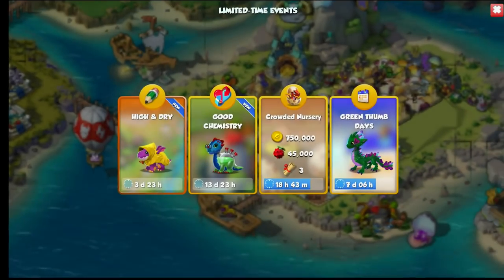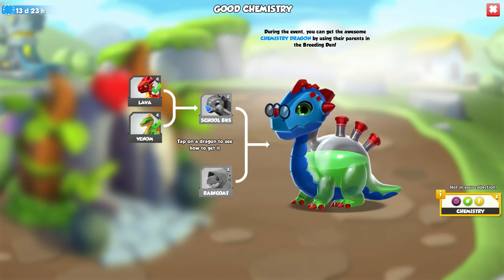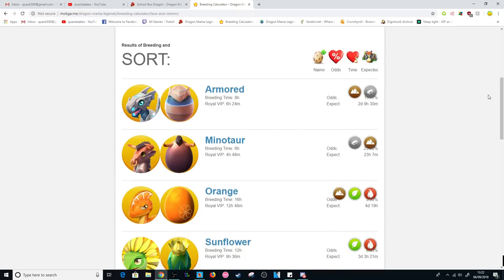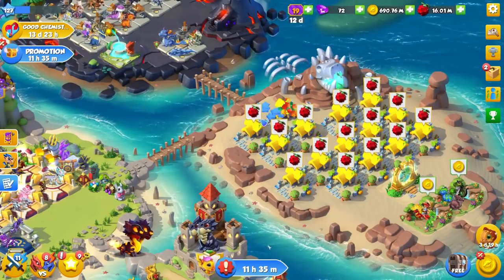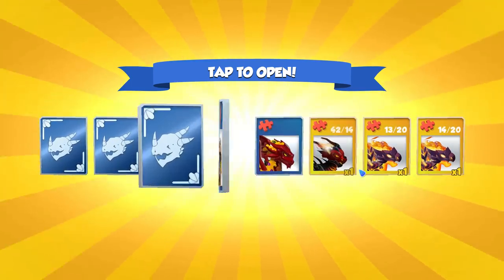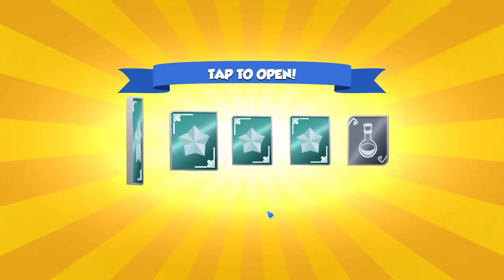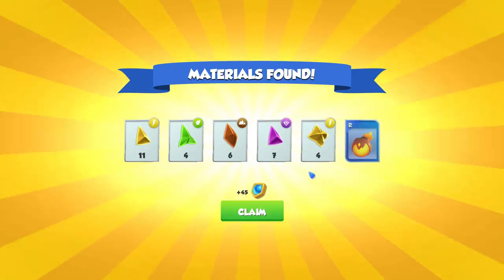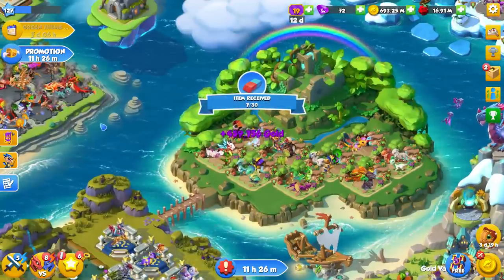*NEW* HIGH & DRY + GOOD CHEMISTRY Events Begin! Tips + Walkthrough! - DML #948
HI! So the brand new High & Dry and Good Chemistry events have just begun in DML! High & Dry is a mini solo event where we have to complete 7 tiers of quests in order to unlock the new RAINCOAT DRAGON!

Good Chemistry is a chain breeding event that requires the School Bus and Raincoat dragons to be bred in order to breed the Chemistry dragon! Complicated stuff.

dragon mania legends new event dml event high and dry event high &dry special mini solo event good chemistry chain breeding event begun new dragons event tips event walkthrough event guide